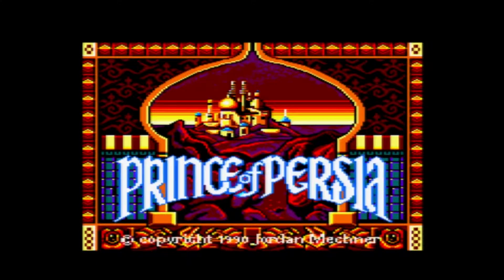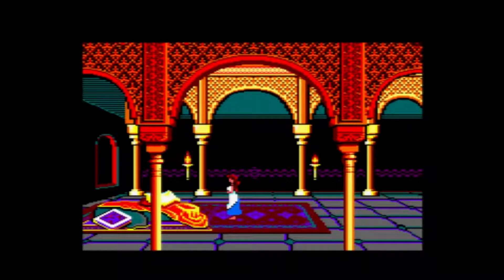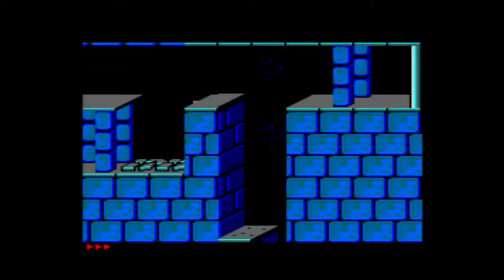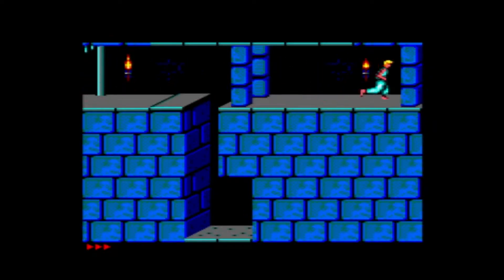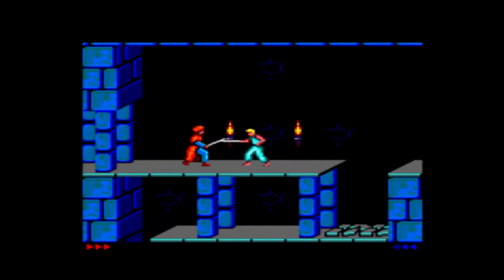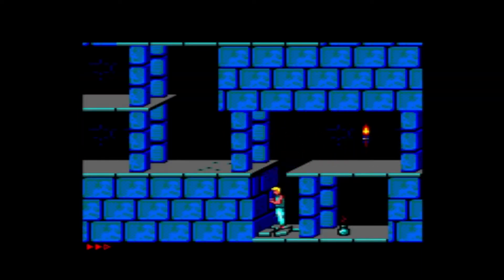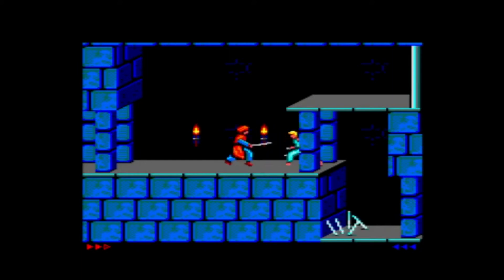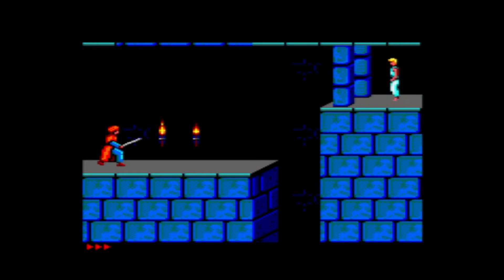Retro Rant Game Review #40 - Prince of Persia (Amstrad CPC)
One of the best games of all time was officially ported only to the Amstrad CPC out of the major 8-bit micros. Is this a reason for CPC fans to be proud or were we better off with an unofficial port, like the ones the C64 and the Spectrum got?